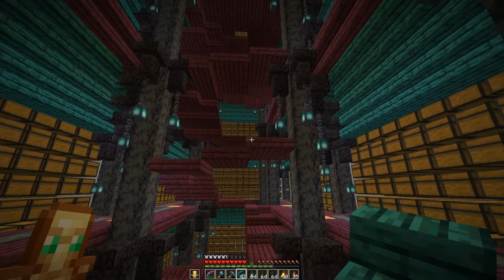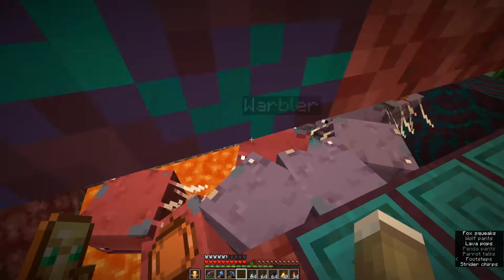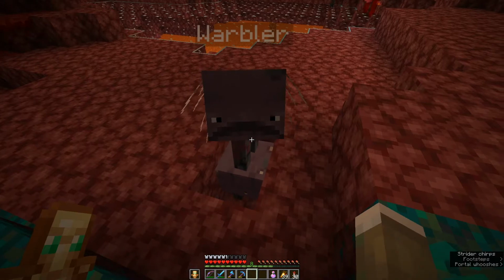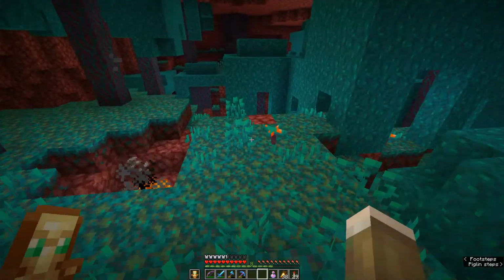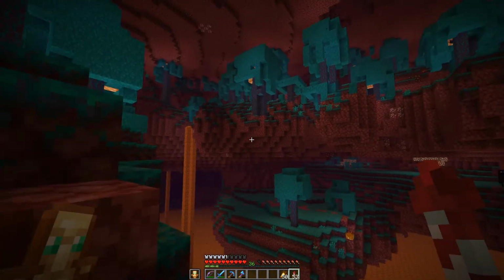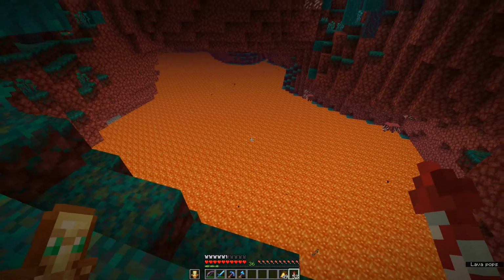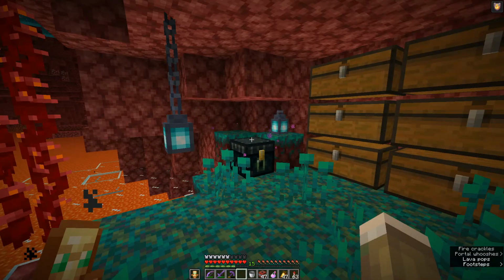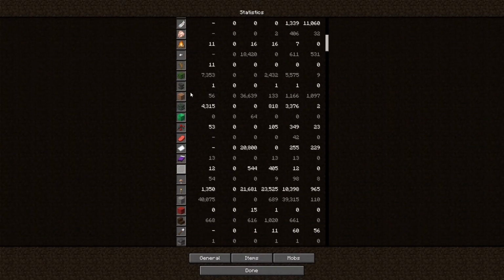Let's Play EP 20 | NETHER AHOY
Let's play some minecraft!